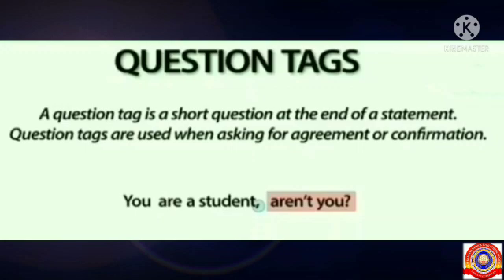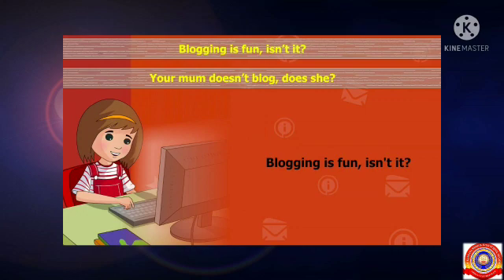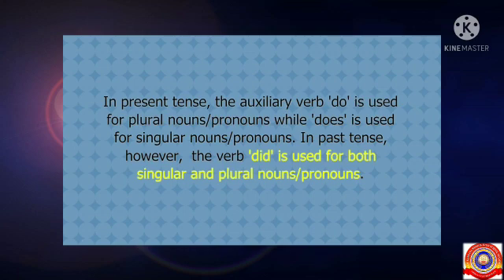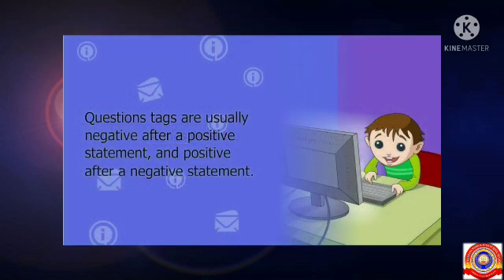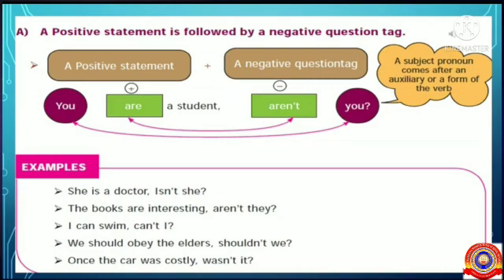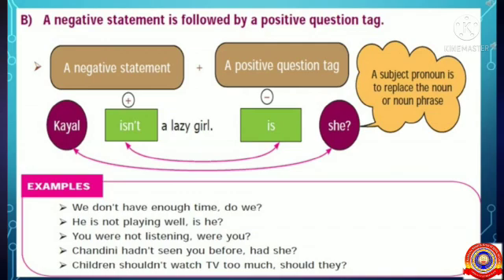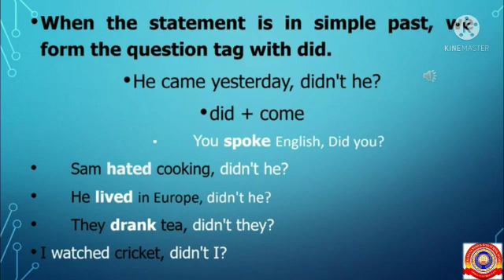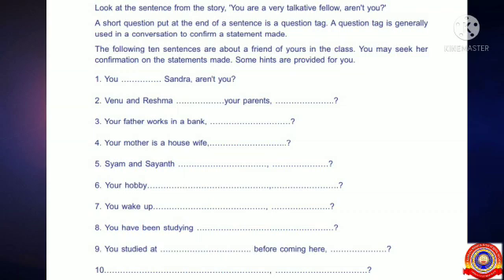Standard 8 English Unit 1 Lesson 1 Part 9 The Mysterious Picture.